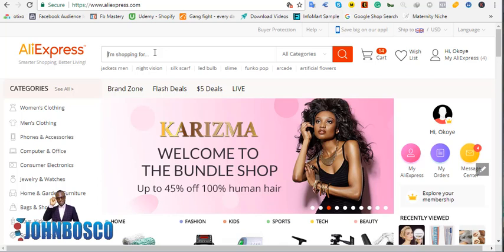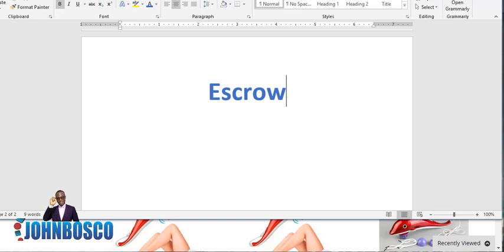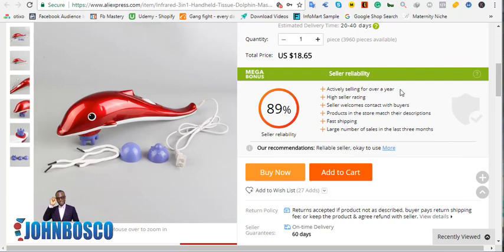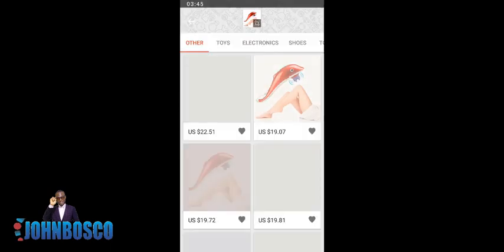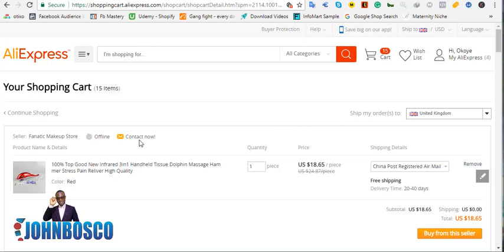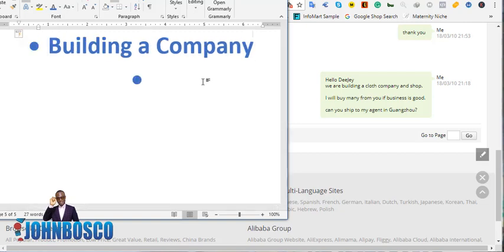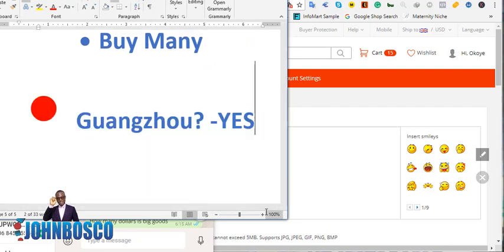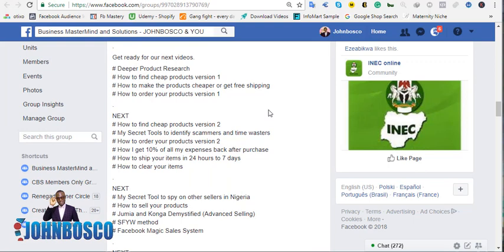VIDEO 2 - Mini Importation Traning by Johnbosco Ife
MINI IMPORTATION BUSINESS LIKE A PRO

I am not here to hype anything or make what does not work appear like it works.

At the end of this, you will learn how easy it is to start the Mini Importation business and make much money.

You will also learn how to get started with what you have right now and scale up to make more profit.

This (VIDEO 2) covers:

# Deeper Product Research
# How to find cheap products version 1
# How to find cheap products version 2
# My Secret Tools to identify scammers and time wasters
# How I get 10% of all my expenses back after purchase

The next videos will cover:

# How to ship your items in 24 hours to 7 days
# How to clear your items

NEXT
# My Secret Tool to spy on other sellers in Nigeria
# How to sell your products
# Jumia and Konga Demystified - Advanced Selling
# SFYW method
# Facebook Magic Sales System

NEXT
# Advance Mini Importation
# What the PROs are hiding from you
# etc, etc

If you are with me, write a message in the comment box.
The more comments and likes I get, the more I am motivated to show more secrets knowing that I am not talking to myself.

Invite your friends, loved ones and even enemies to our facebook group as many as you can.

What we do here is simple. We show you what works and give you proven strategies and quick guidelines to help you get started.

I will take everything gradually to ensure we are all following.

Peace.